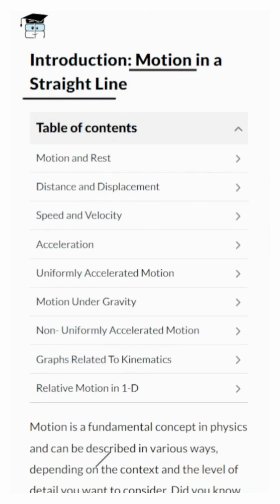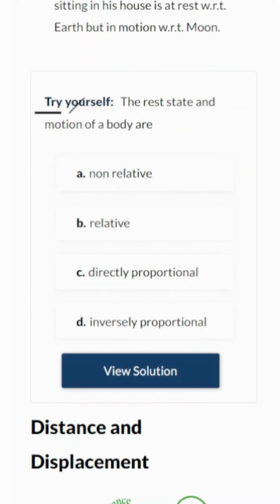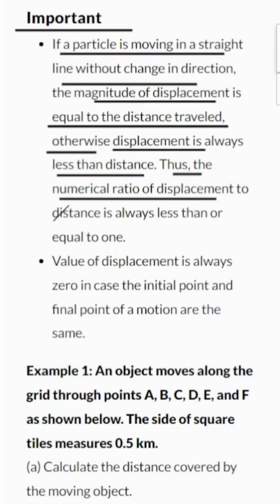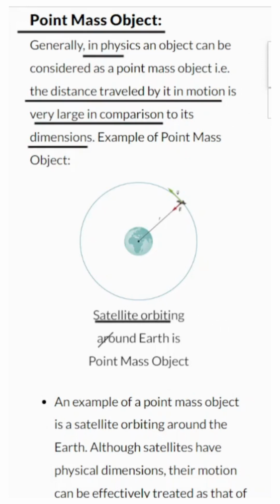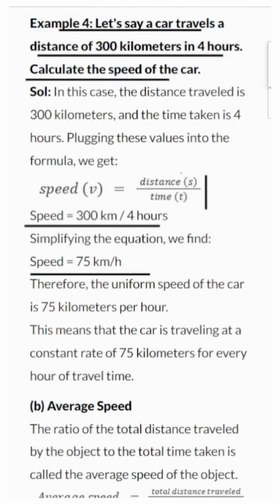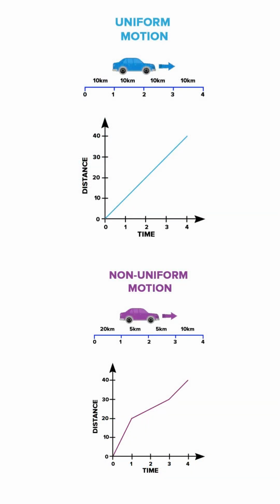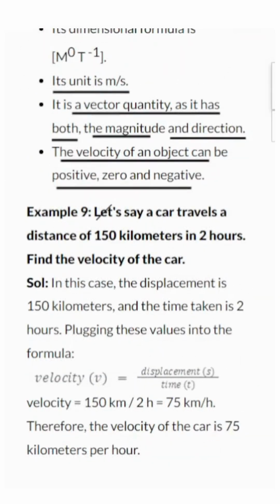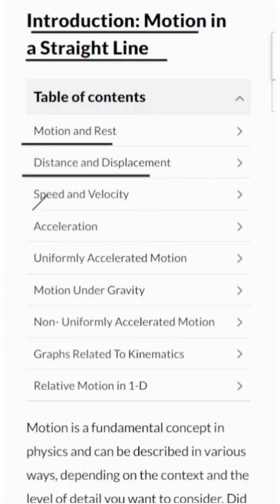Quick Revision: Basic Concepts of Motion in a Straight Line